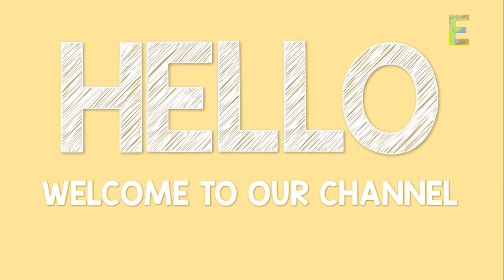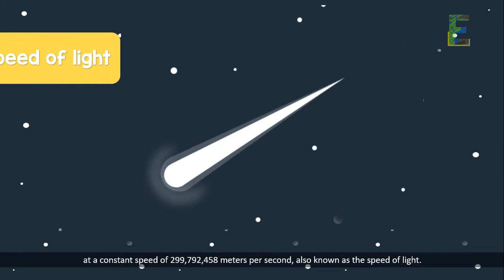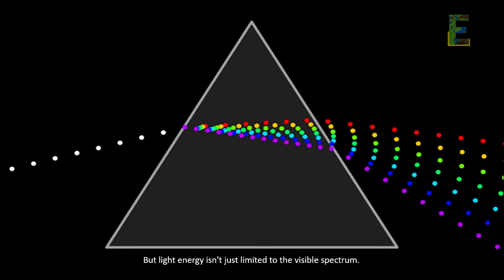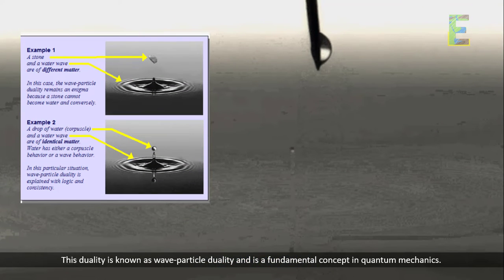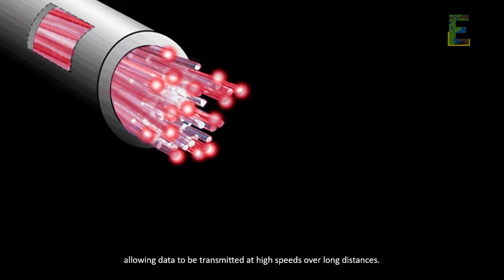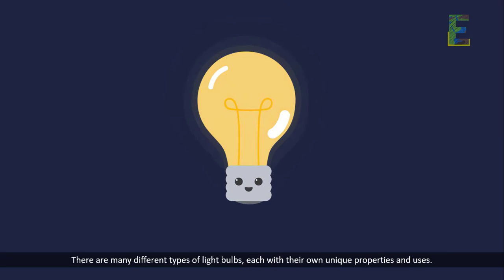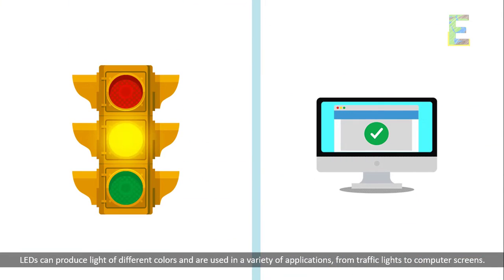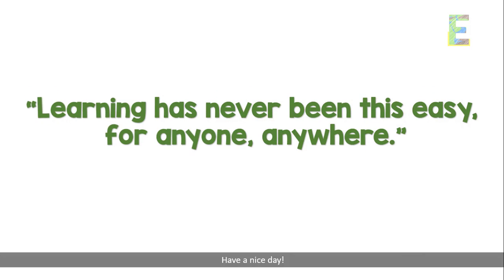Light Energy | Animation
This video "Light Energy" in a fun and easy way.